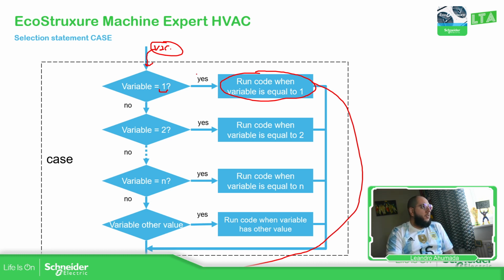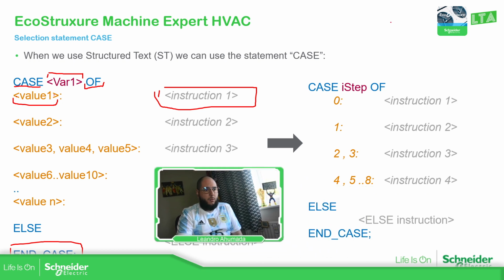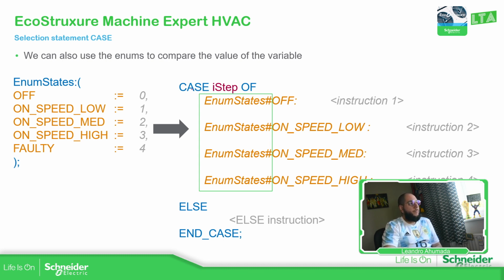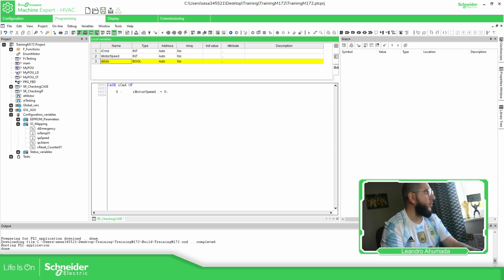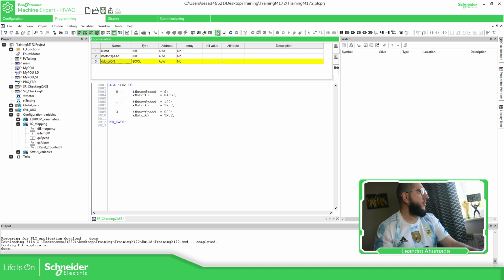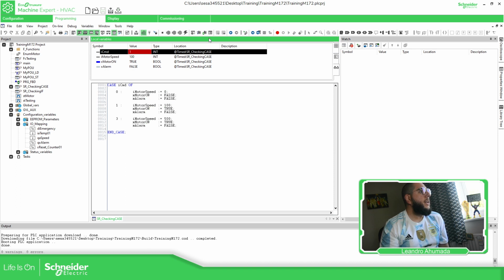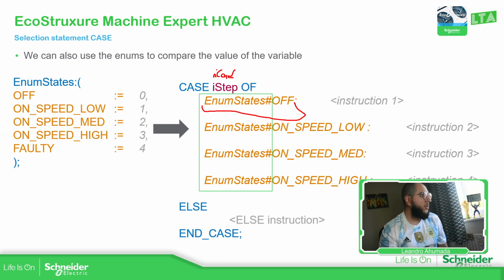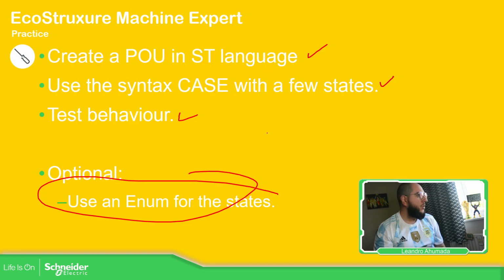EcoStruxure Machine Expert HVAC Training - M5.11 Selection statement CASE